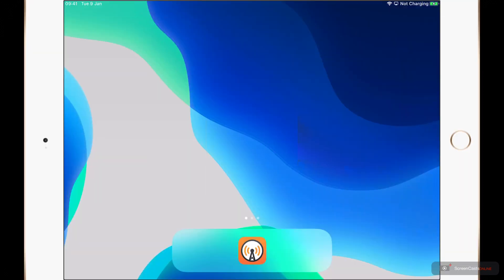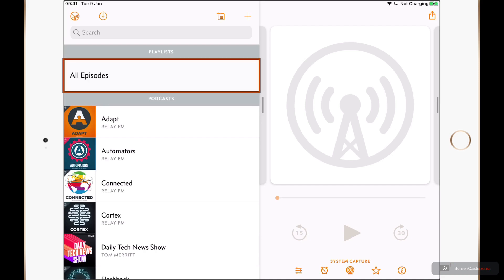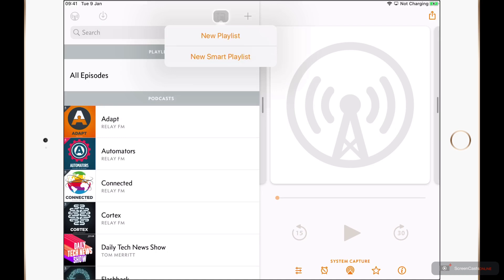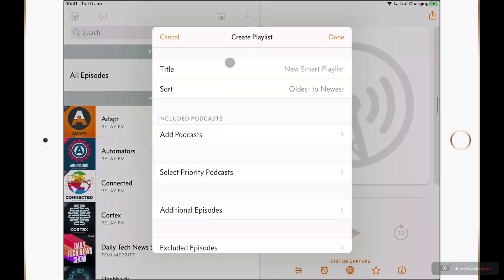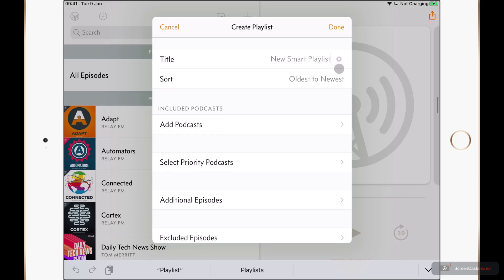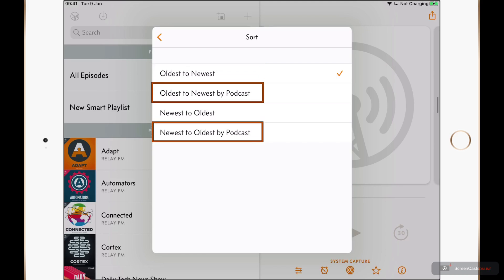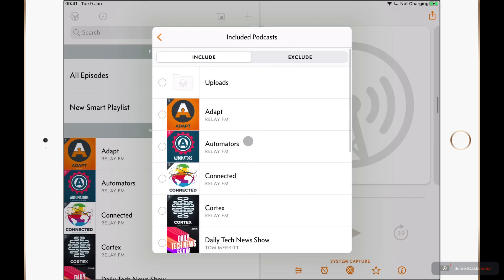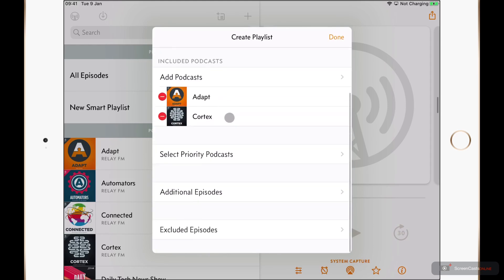SCOM0960 - Overcast Smart Playlists - Preview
This is a short preview of a full ScreenCastsOnline video tutorial. for a free 7-day membership. - Overcast is a popular third-party podcast player, which we covered back in June of 2019.

In this tip, Rosemary revisits its Smart Playlists feature on iOS. You learn about sort orders, including and excluding specific episodes, and how to prioritise podcasts.